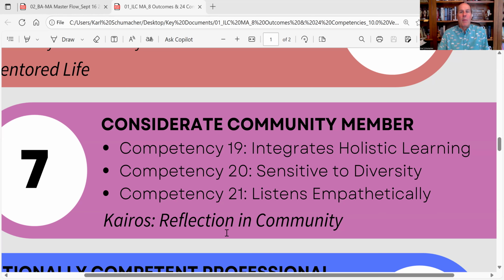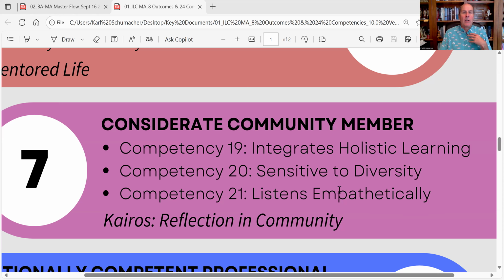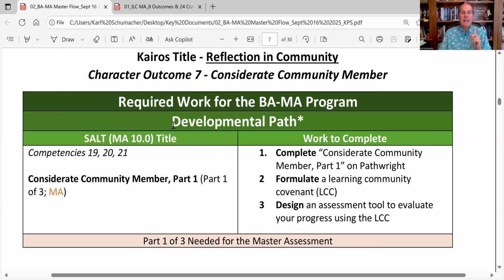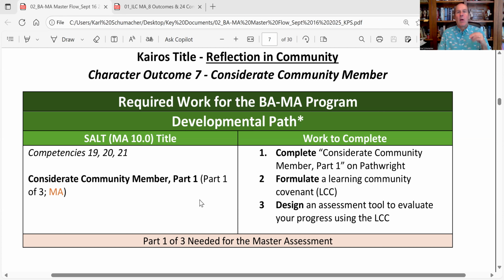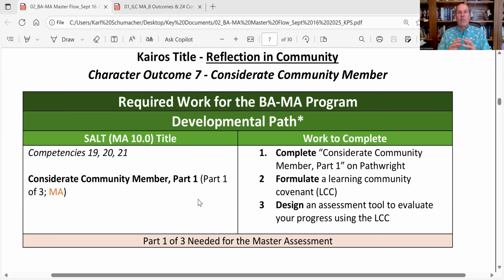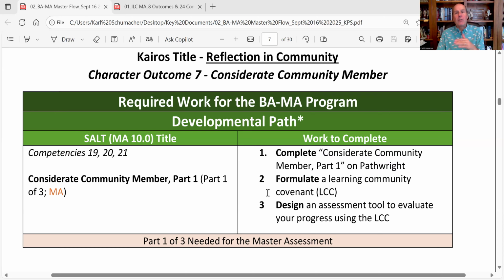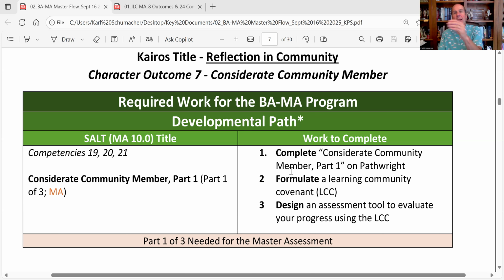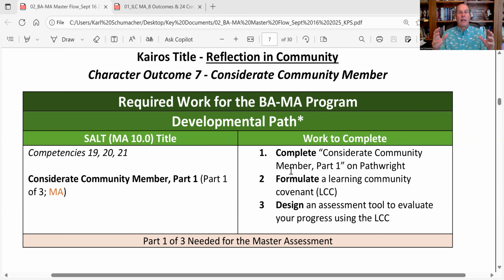Considerate Community Member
This video focuses on Character Outcome 7, Considerate Community Member. It introduces the three parts and how they fit into the program's flow.